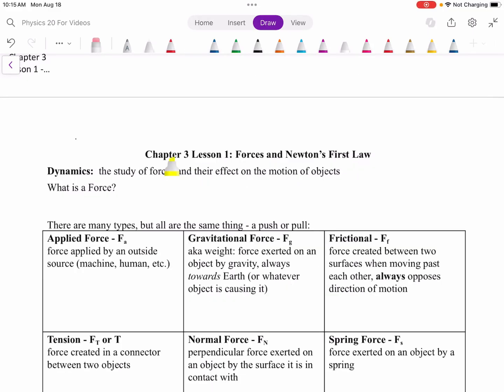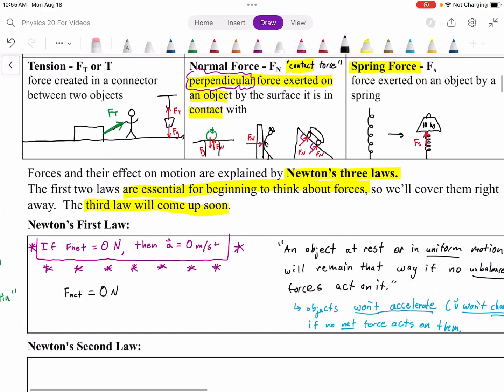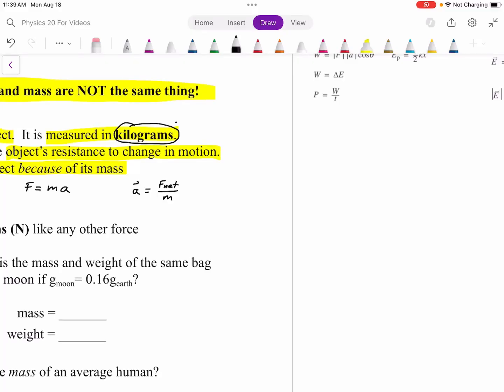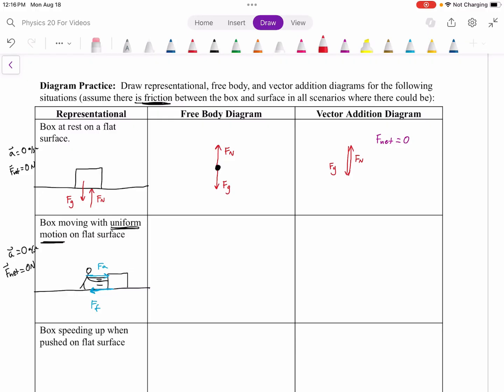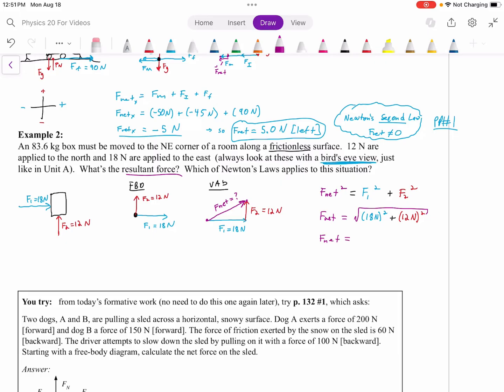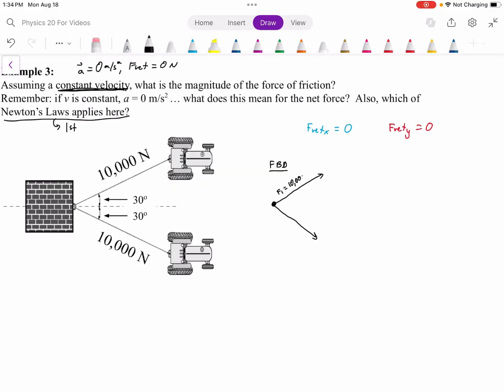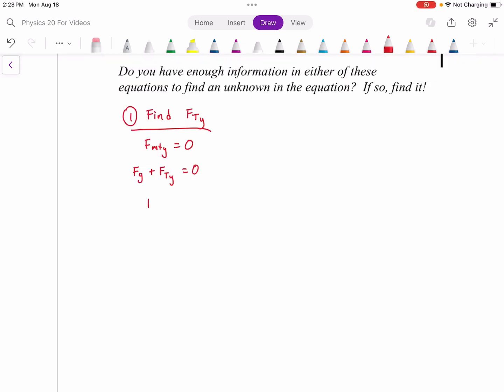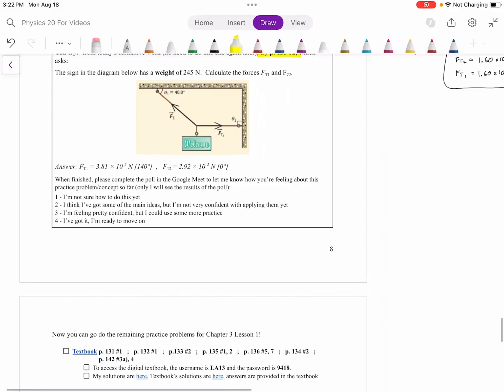Unit B Chapter 3 Lesson 1: Forces and Newton's First Law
Here is the video I ask you to go watch at 19:55 of this video lesson
It's cheesy, but it does a good job at introducing the law and providing some examples of it in action!

Working through the notes and examples for Chapter 3 Lesson 1: Forces and Newton's First Law.